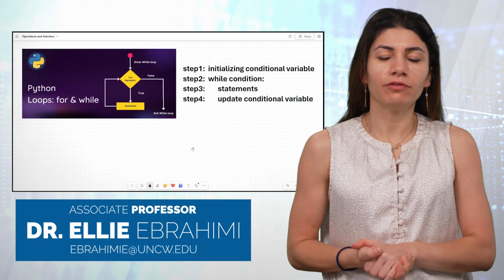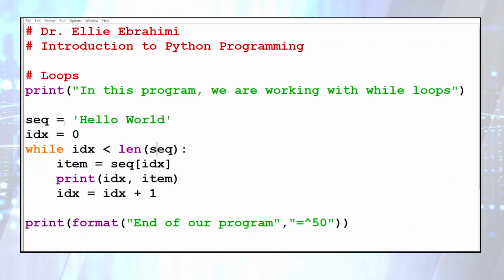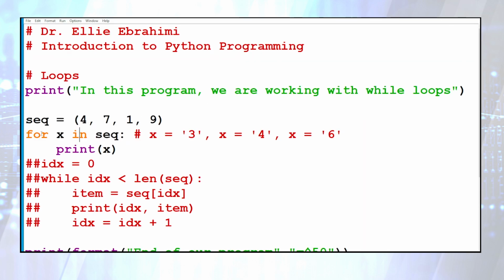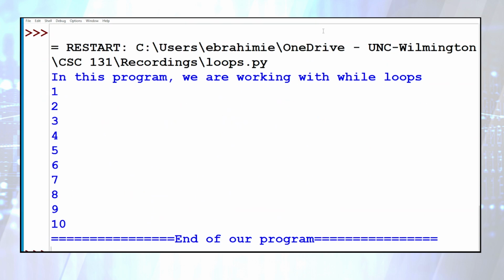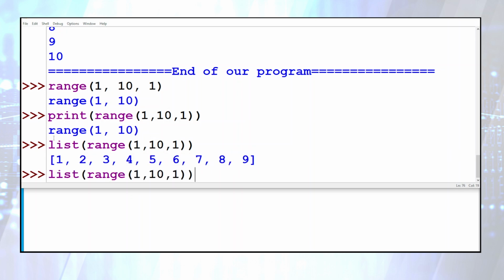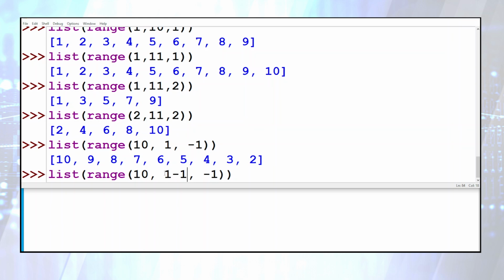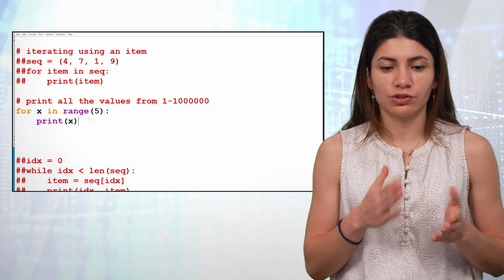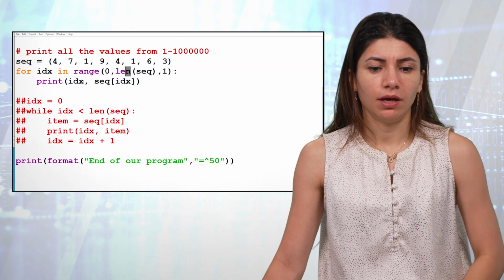32 Ellie Ebrahimi Loops 4 For